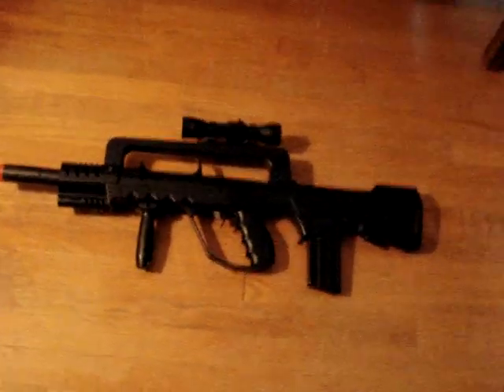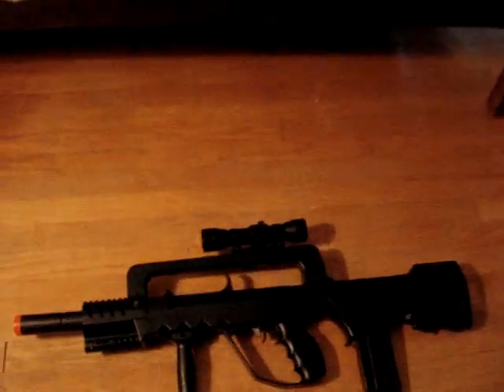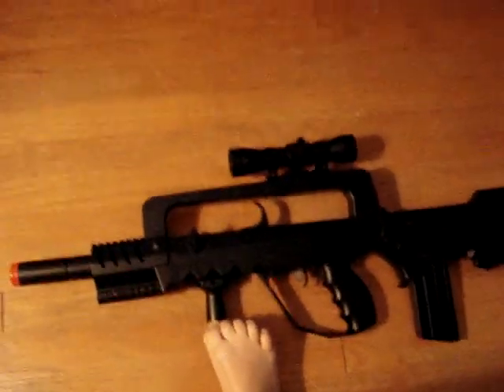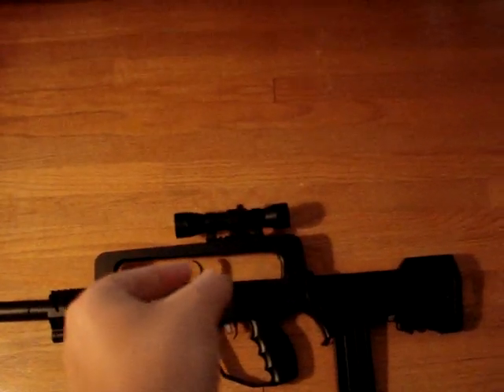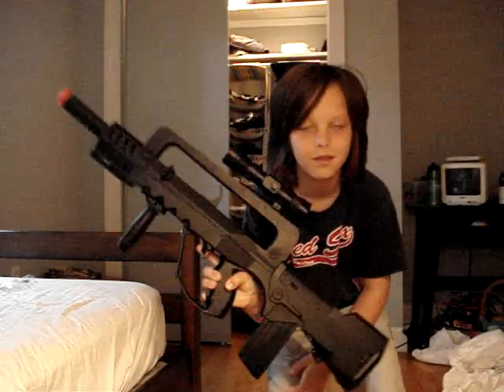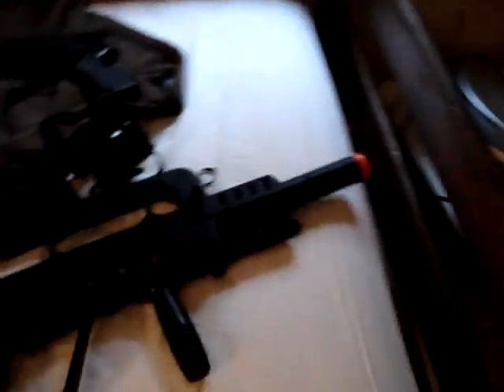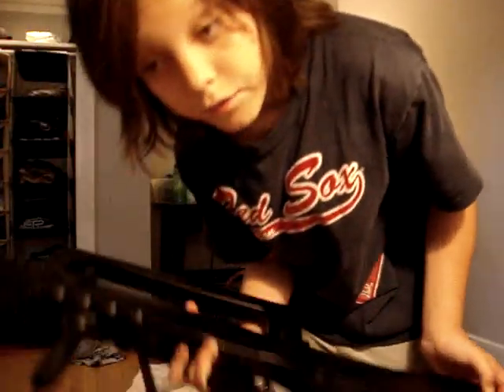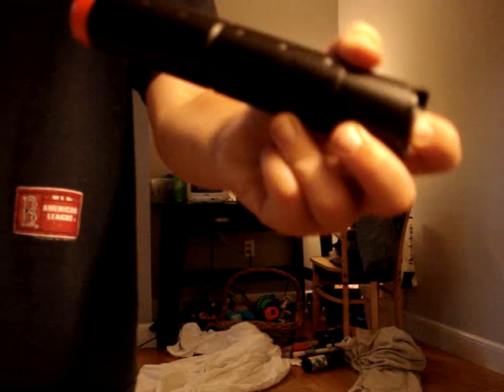the new gun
due 2 a rekwest from slimshady161(his vids suk),i hav made a new vid ov my sick new gun...